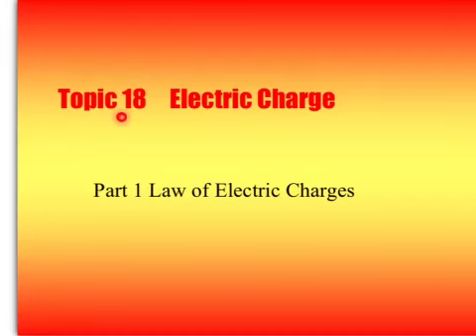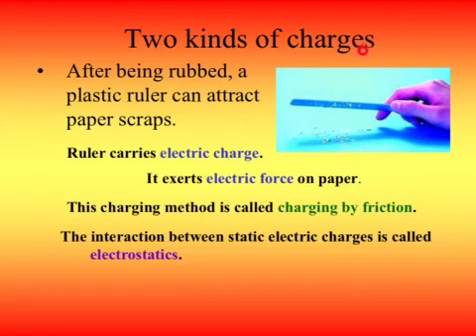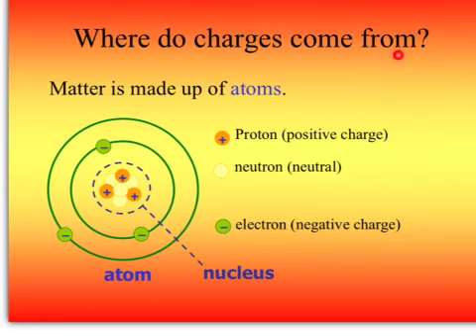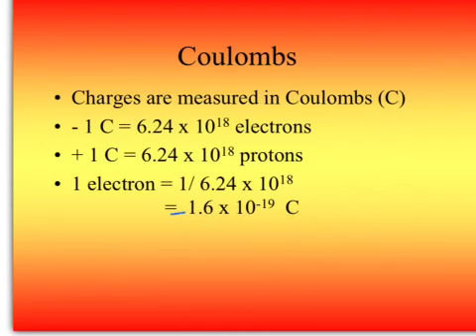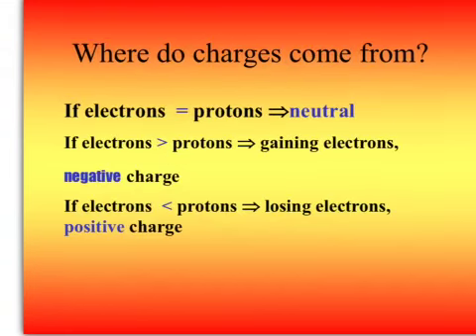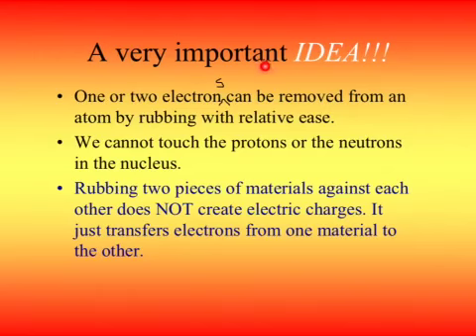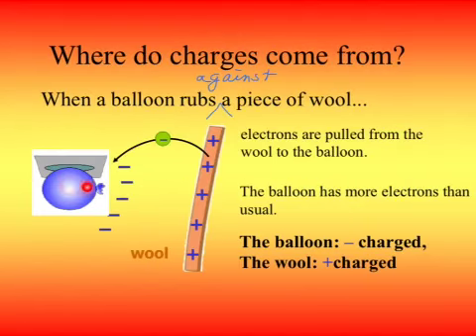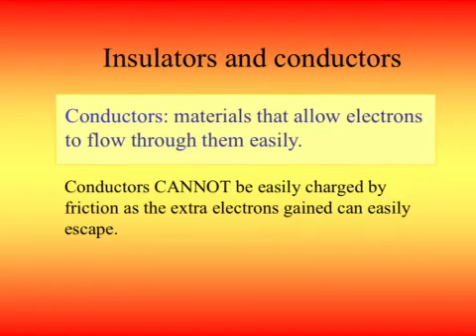IGCSE - Topic 18-Electric Charge-Part 1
Topic 18-Electric Charge-Part 1